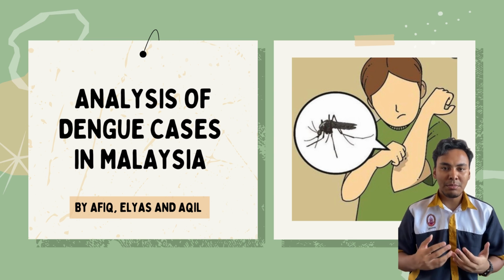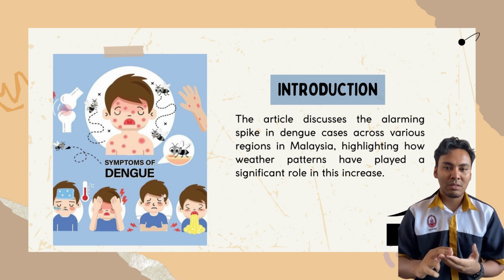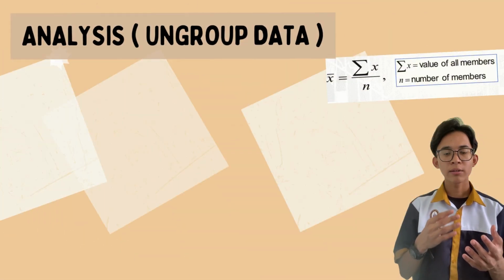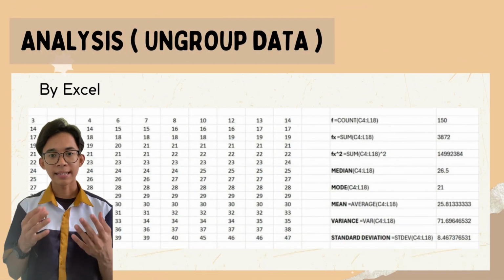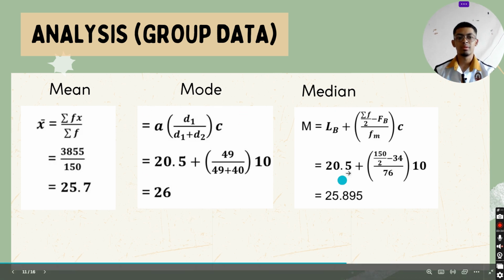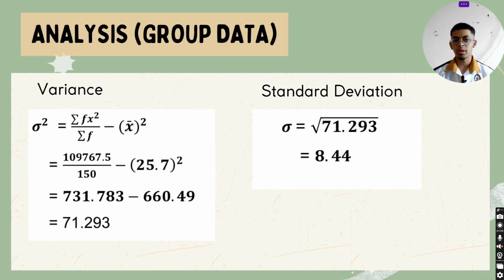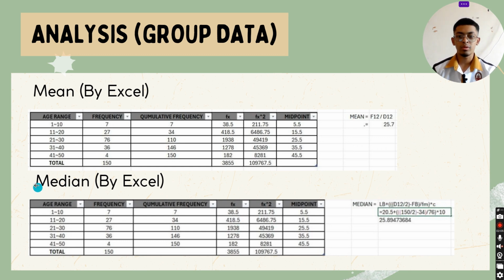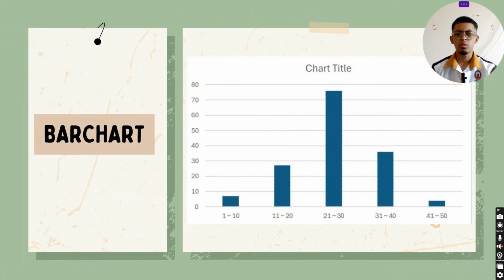MATH ASSIGHNMENT (ELYAS, AQIL, AFIQ)